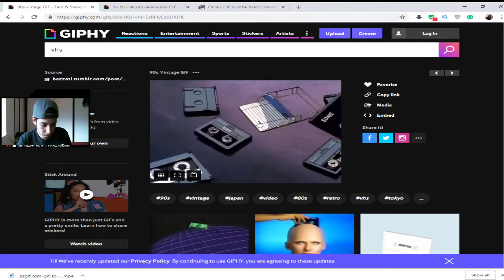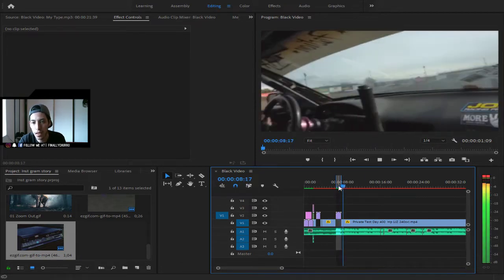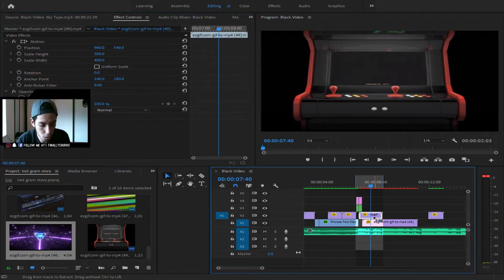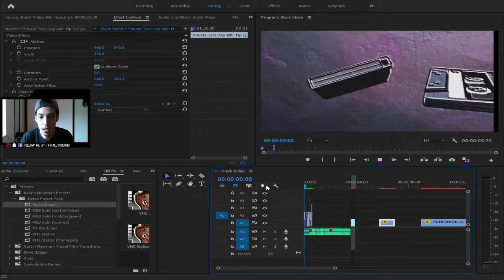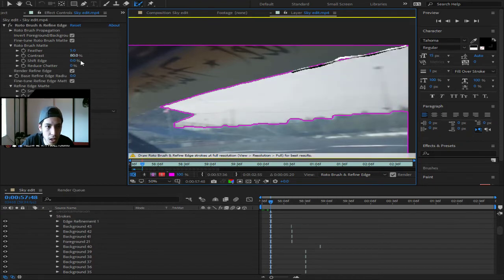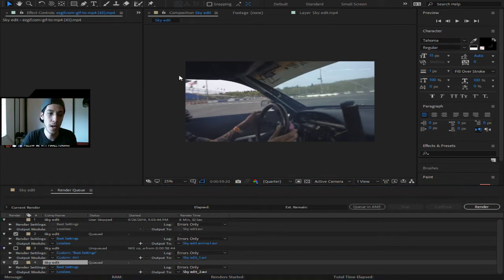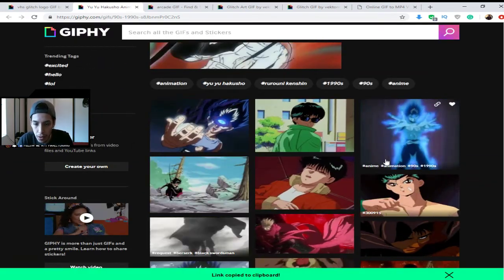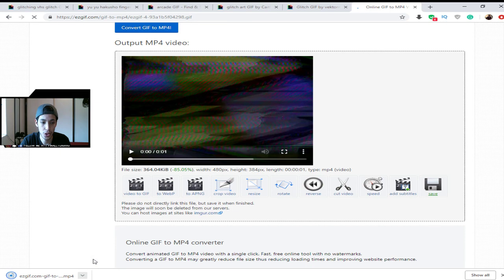More Skidz AMV Edit Tutorial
Making a small edit from a YouTube More Skidz that I watch. I'm just practicing edits and showing you guys how I do them. Hope you enjoy the stream and the tutorial. Thanks!

Let's try and blast 10 likes in this video.

Help the channel with donations. (While they are extremely appreciated they are not in any way necessary.):